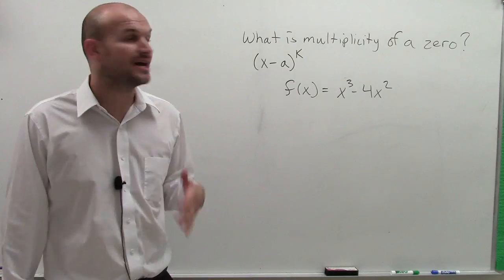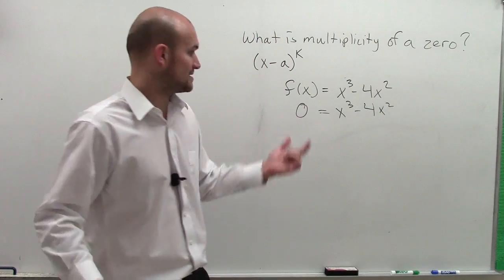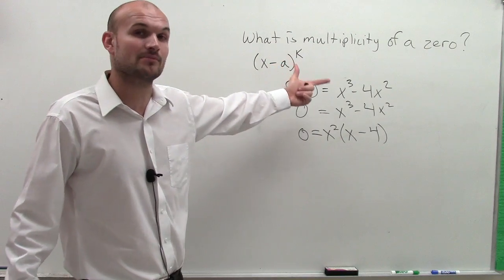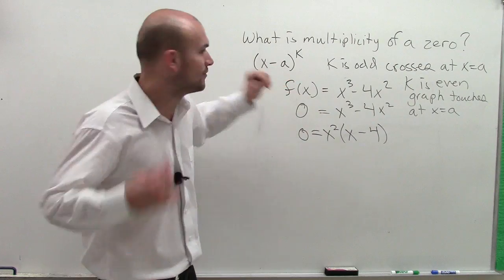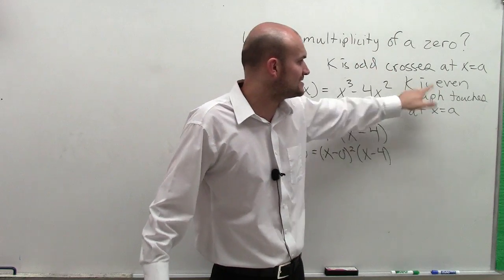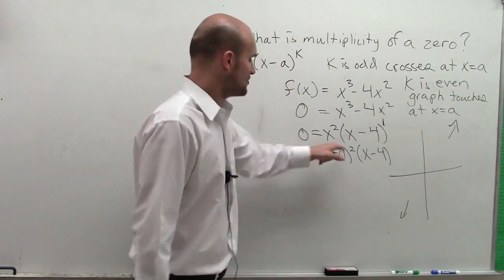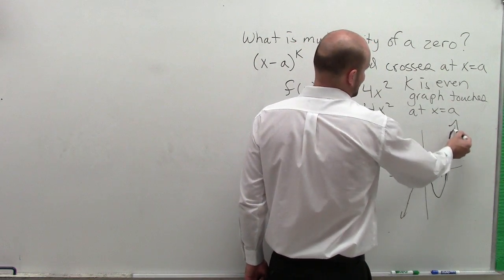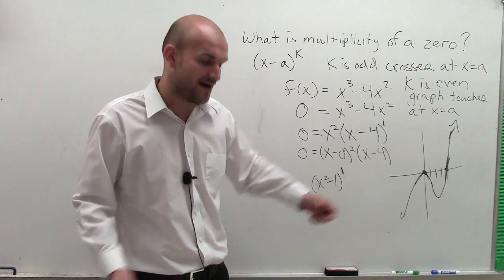What is the multiplicity of a zero?